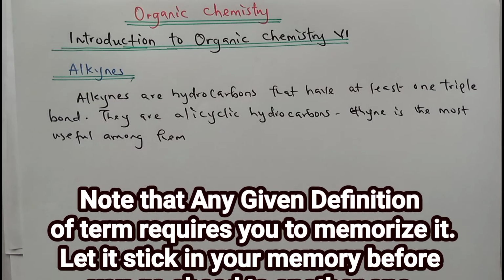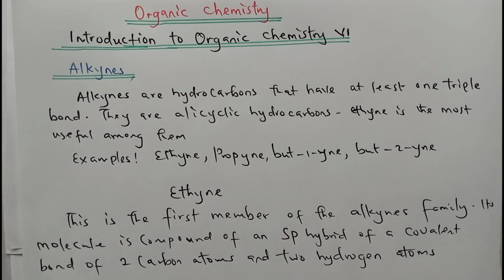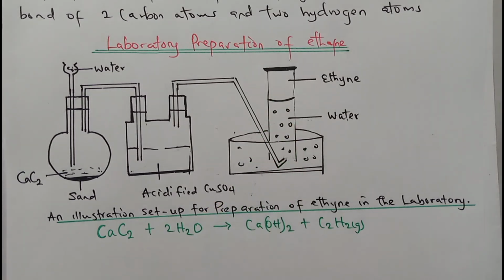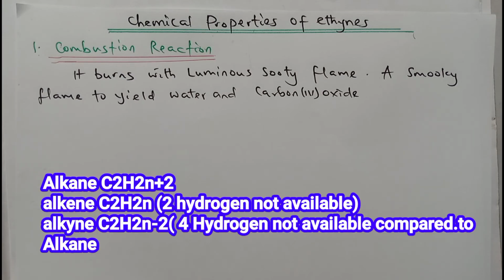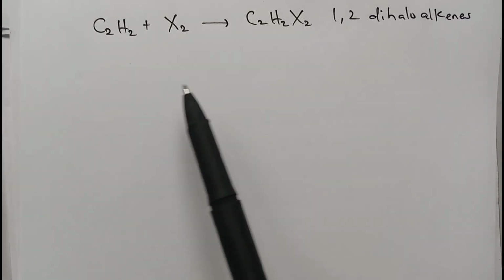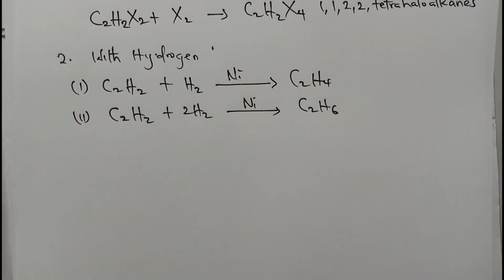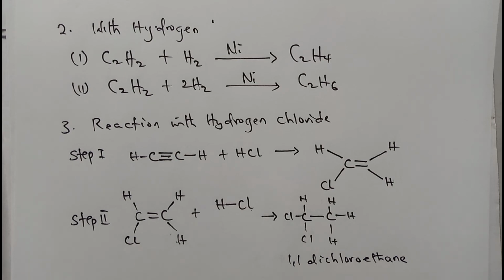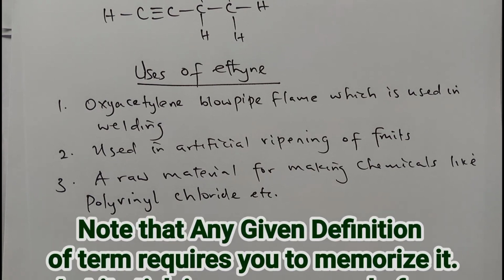Akynes. (Introduction to Organic Chemistry 6)